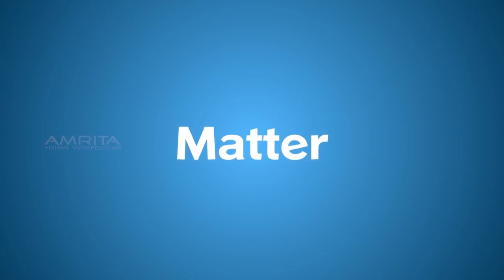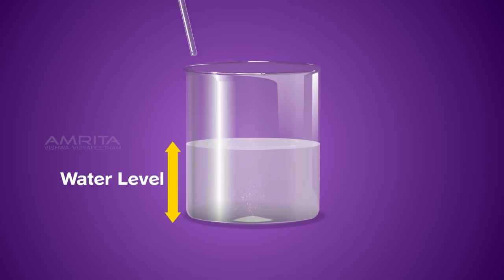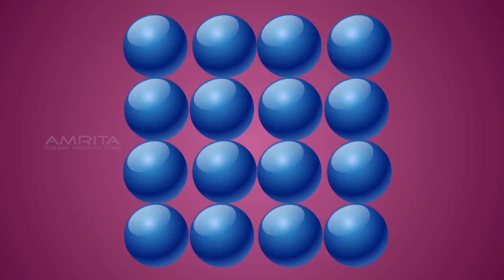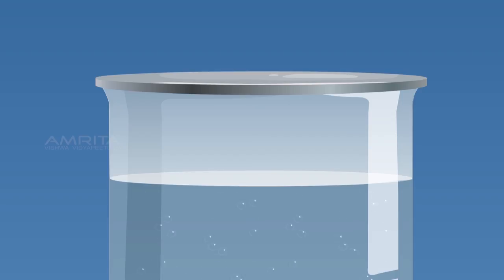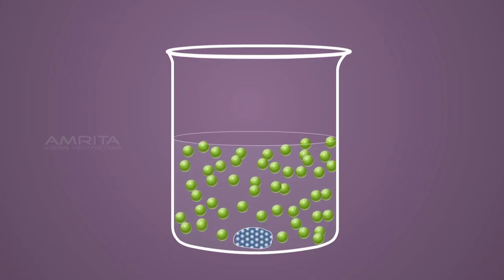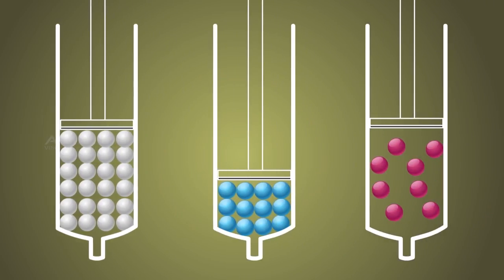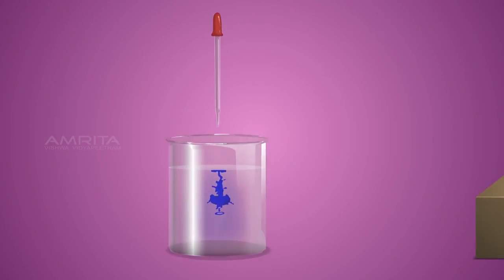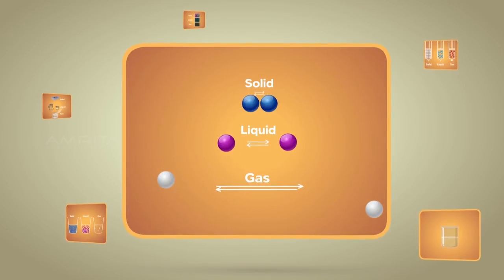States of Matter - Class 9 Tutorial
Matter is anything made of atoms and molecules. Matter is anything that has mass and takes up space.

All matter exists as solids, liquids, or gases. These are called the states of matter. Matter can change from one state to another if heated or cooled. If ice (a solid) is heated it changes to water (a liquid). This change is called MELTING. If water is heated, it changes to steam (a gas). This change is called BOILING. The particles of ice, water, and steam are identical, but arranged differently.